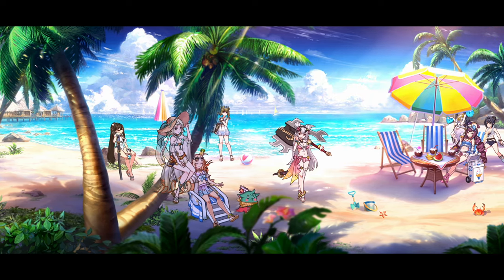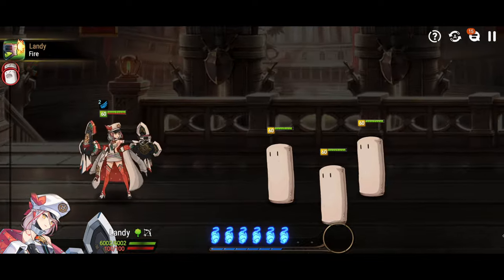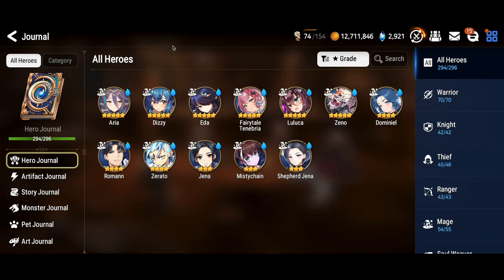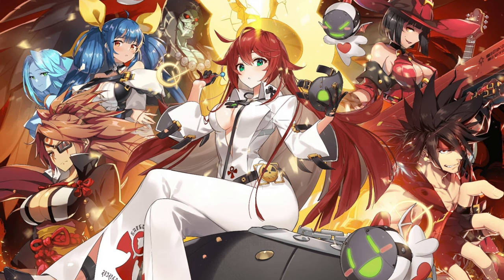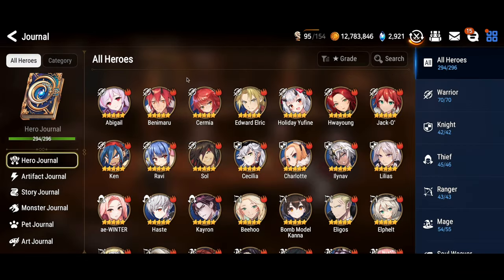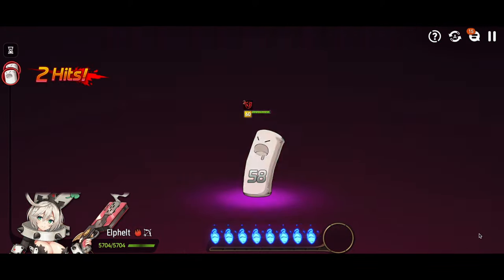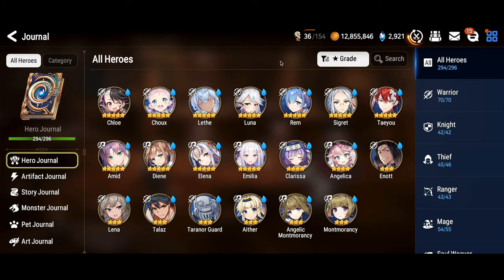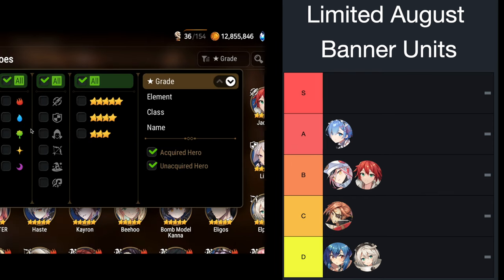Epic Seven - August Limited Unit Guide - Who to pick - Who to skip - Tier list for the Collab Summon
0:00 Start
1:06 Landy
3:23 Sol Badguy
5:03 Dizzy
5:37 Baiken
8:08 Elphelt
9:14 Jack-O
11:38 Ram
12:20 Rem
13:06 Emilia
14:33 Tier List
15:15 Closing Thoughts

EDITS

So jump into my discord with this check our guild recruitment hall or drop me a DM and I will hook you up with one of the Recruiters.